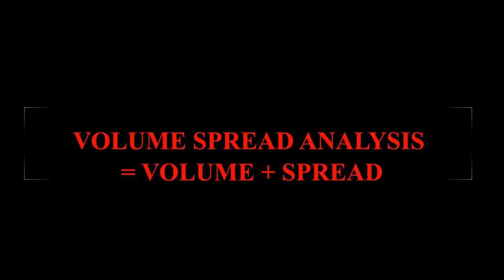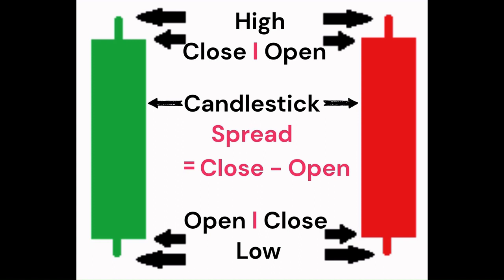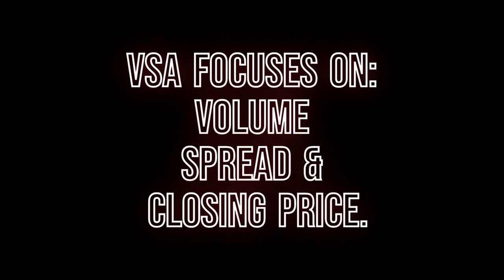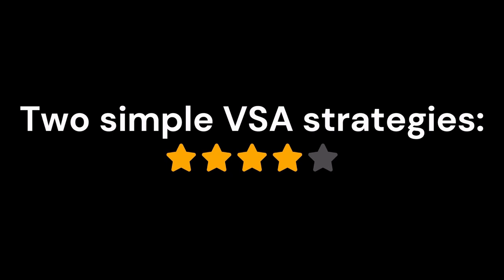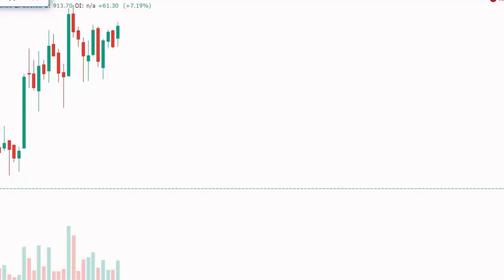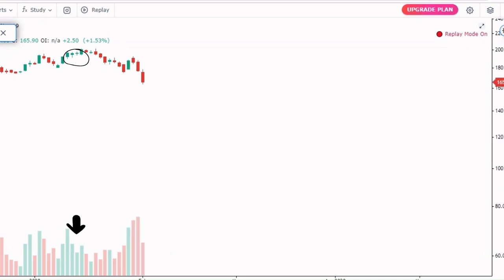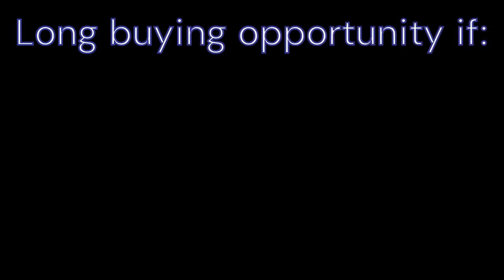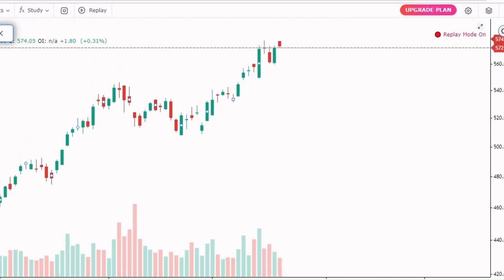Mastering Volume Spread Analysis (VSA): A Quick 4-Minute Guide l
Join us in this concise and engaging video as we demystify Volume Spread Analysis (VSA) and its powerful applications in the world of trading. Learn how to interpret volume patterns,and gain valuable insights into buying and selling pressure. Whether you're a novice trader or an experienced investor, this bite-sized VSA tutorial will equip you with the knowledge to make more informed trading decisions. Don't miss out on this opportunity to enhance your trading skills in just a few minutes!

VSA Book : A Complete Guide To Volume Price Analysis by Anna Coulling